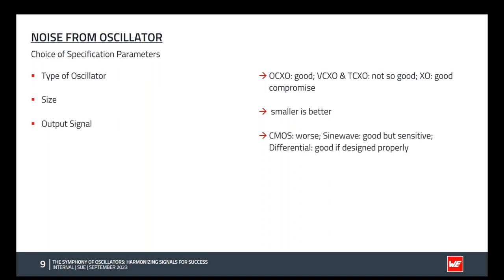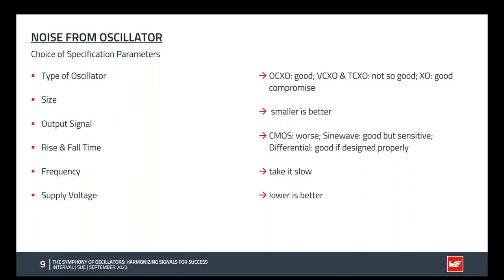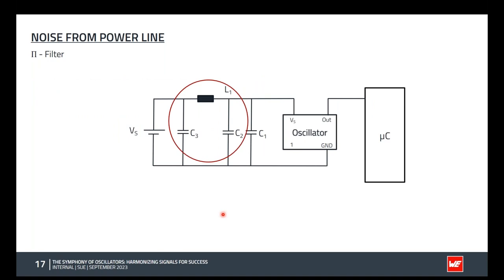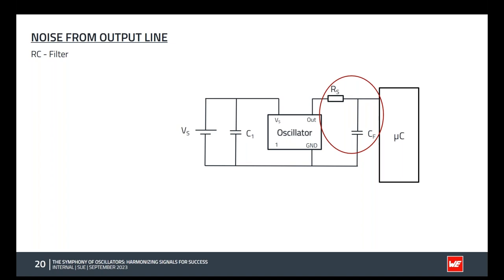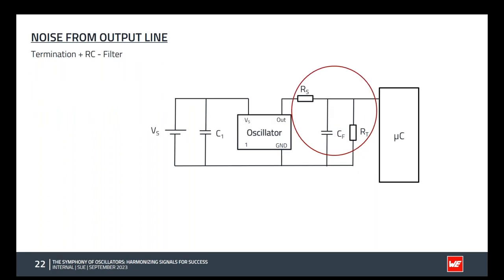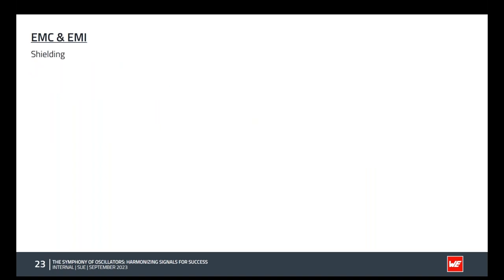Webinar: The Symphony of Oscillators: Harmonizing Signals for Success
Frequency Products are the heartbeat of most electronic circuits and play a crucial role in their symphony. However, if there is something we do not want in our electronic symphony then it is NOISE! This presentation will give some insights into the integration of an oscillator into the symphony. Beginning with the choice of oscillator, looking at various types of unwanted noise and the measures that can be taken to optimize the design up to specific PCB layout recommendations - all to harmonize your oscillator with all your signals to ensure your success at the EMI test lab! Learn more in this FREE one-hour presentation Partnered with Digi-Key Electronics.

Timstamps:
00:00 Intro
01:31 Presentation
41:31 Questions & Answers